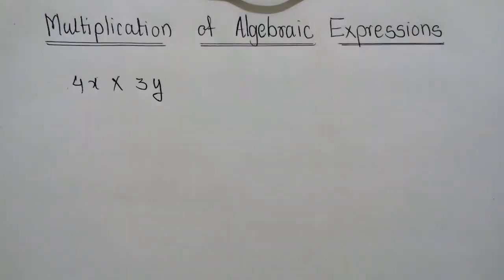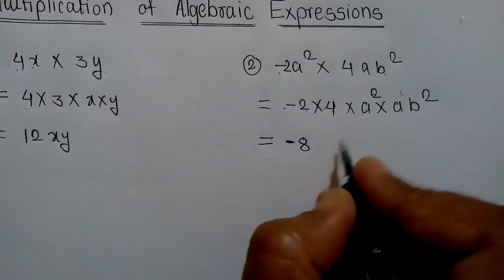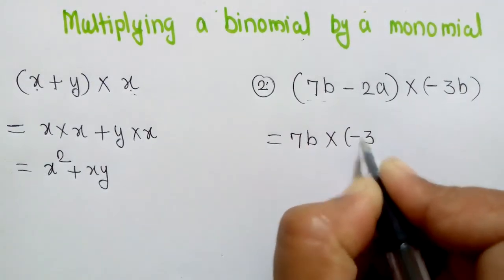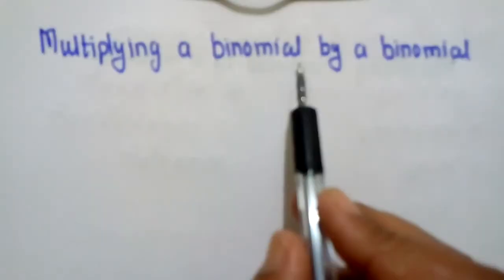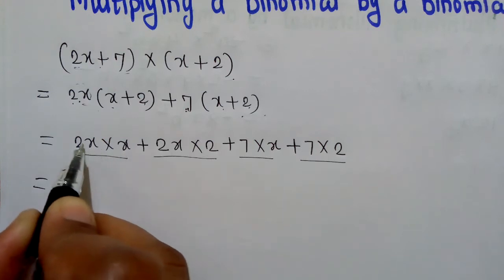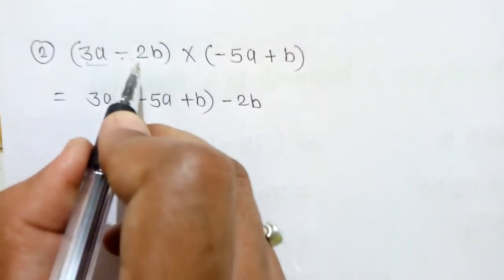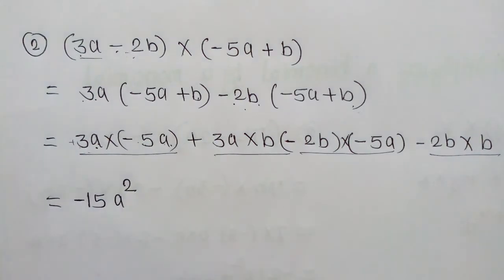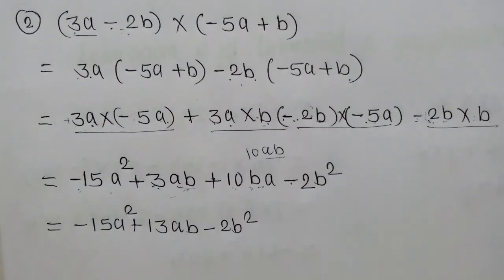Multiplication of Algebraic Expressions.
For Grade 6, 7, 8 and 9